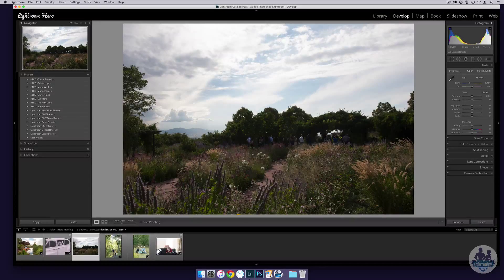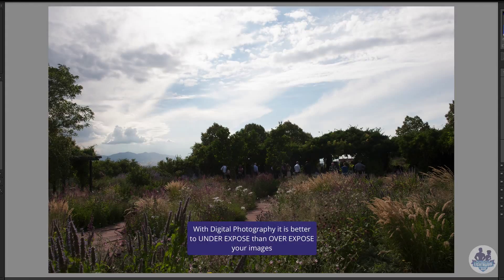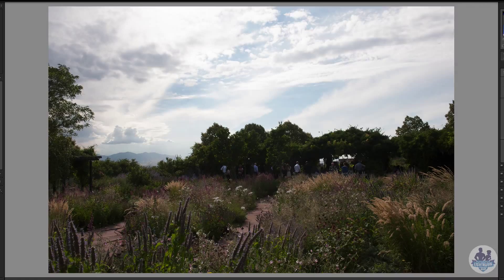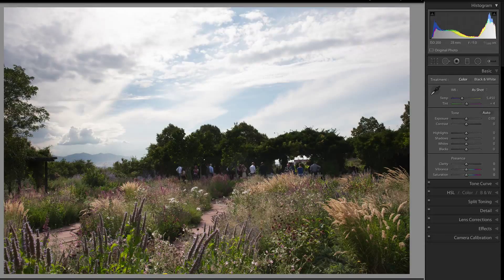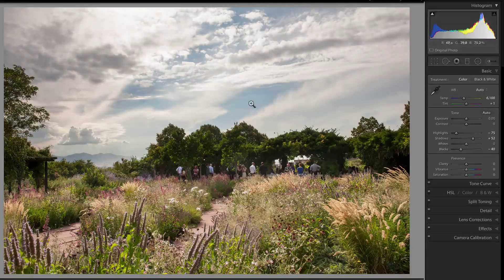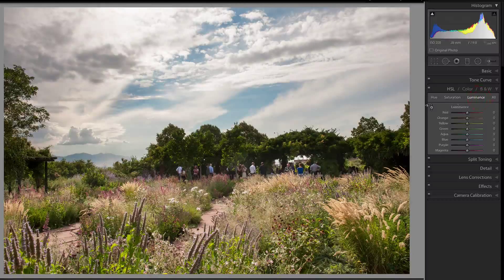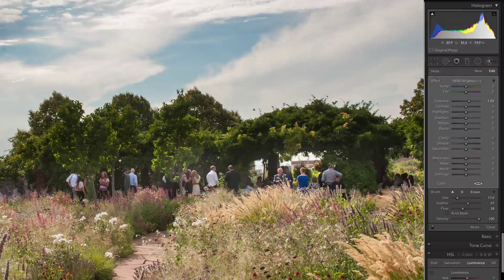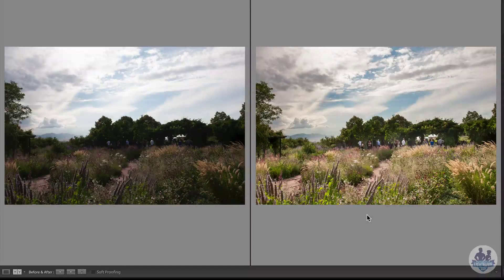Using Lightroom to Edit a Landscape Image in Lightroom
In this edit we learn how to edit a landscape image in Lightroom using the graduated filter, the adjustment brush and the HSL sliders.

Photography Hero is my website dedicated to helping you become a better photographer.  Learn to photography, Lightroom and Photoshop all in one place.